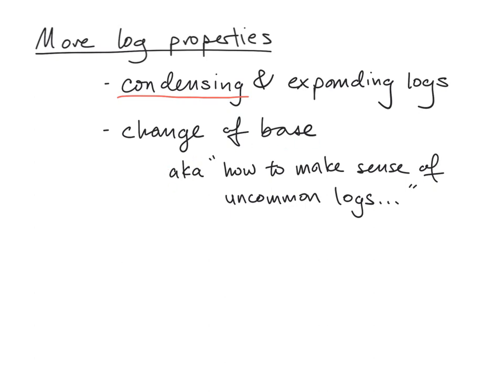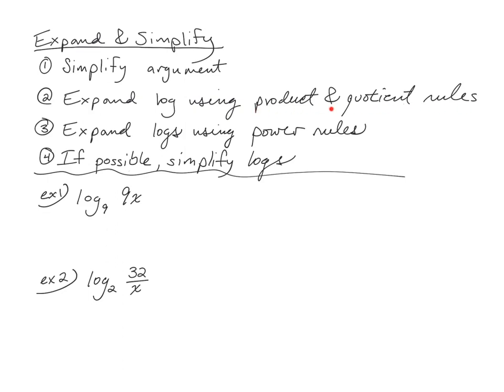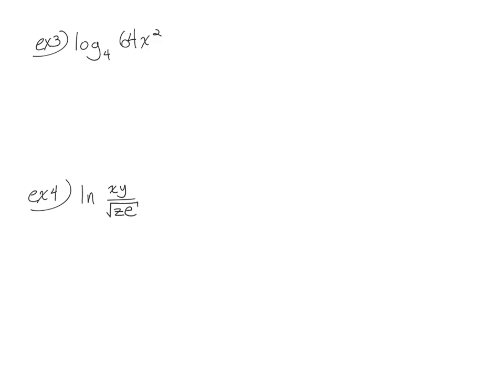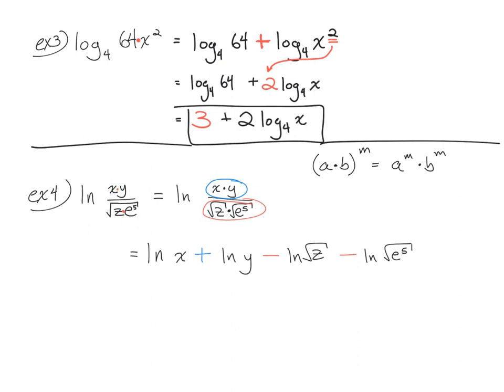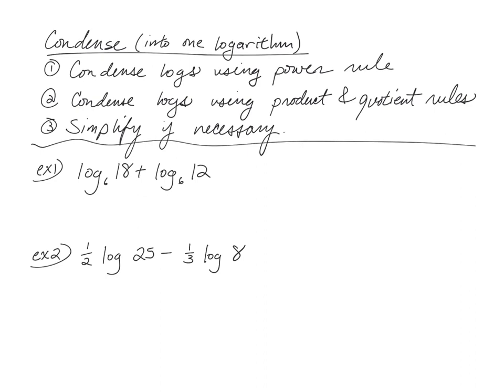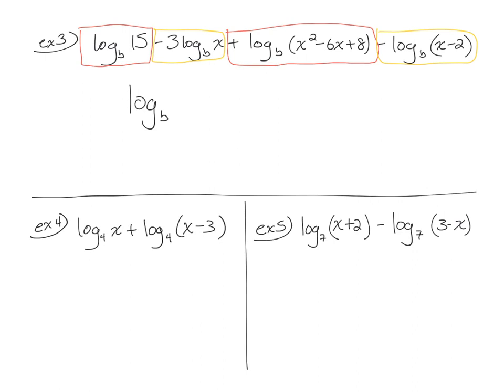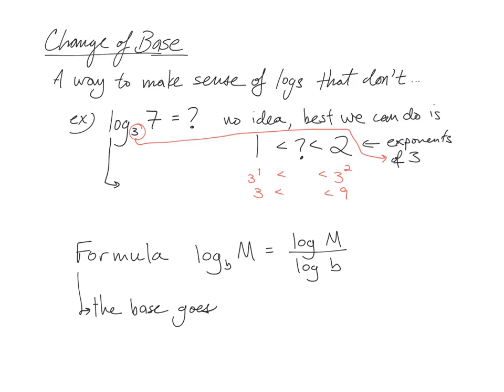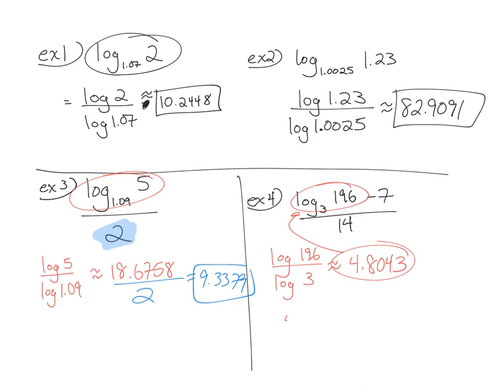Expanding & Condensing Logs and Change of Base - See Description for Breakdown of Video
In this video I cover the product, quotient, and power rules for logarithms and how to use them to expand and condense logarithms.  I also cover the change of base formula, which is helpful for making sense of some complex answers that you'll see dealing with compound interest.

00:00 - Introduction
01:06 - Log Rules
04:47 - Expanding Logs: Process and Examples 1 & 2
09:51 - Expanding Logs Examples 3 & 4
18:17 - Condensing Logs: Process and Examples 1 & 2
23:56 - Condensing Logs Examples 3 - 5
28:55 - Change of Base: Formula and Process
31:29 - Change of Base Examples 1 - 4

ERROR: I incorrectly computed the answer for Change of Base Examples 4.  It should be -0.1568

IMPORTANT NOTE FOR CONDENSING LOGS EXAMPLE 3: At 26:47 I completed the exercise by circling the answer, when in fact the polynomial in the numerator can be factored into (x-4)(x-2) and the (x-2) factor can reduce with the (x-2) factor in the denominator, there by making the argument of the final answer be (15(x-4))/(x^3) or "fifteen multiplied by the quantity of x-4 all over x-cubed".  Wanted to make that absolutely clear that the argument *should* be simplified if possible.